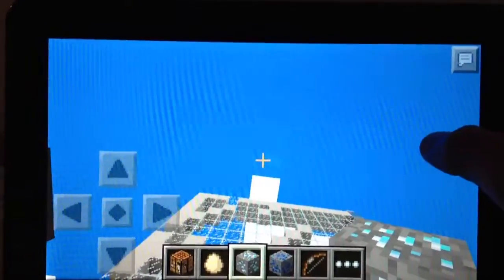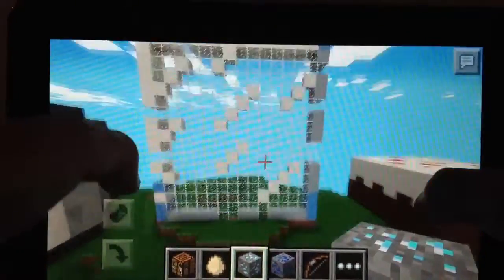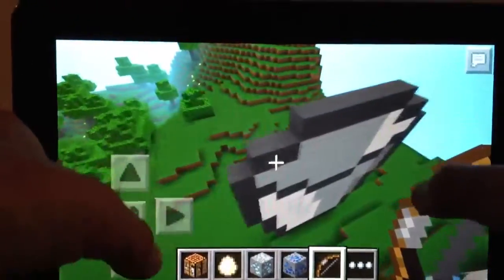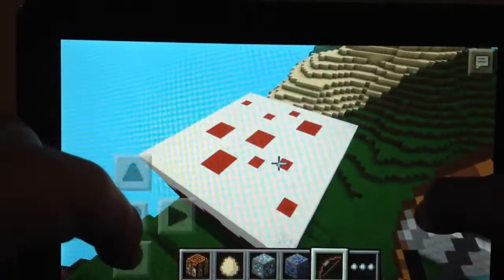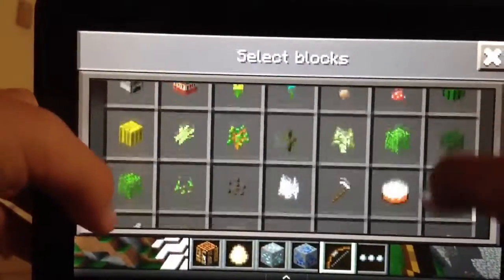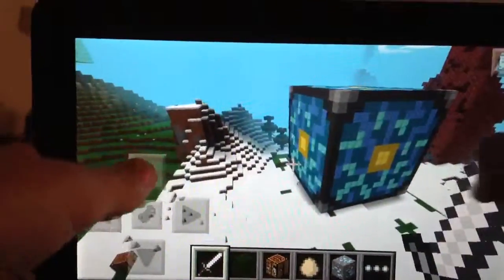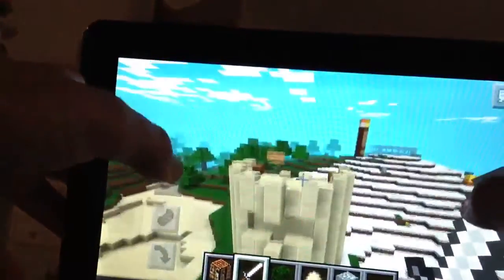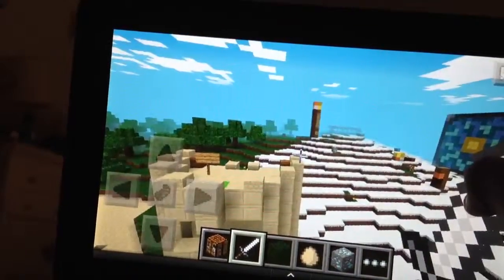Lets play ep. 2 grass block fail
I have a new intro and I'm gonna stick with it and the first one was just for practice so tell me if you like it and I think it's awesome and tell me in the next episode and this one what u want me to build on pixel art and sub an watch his vids